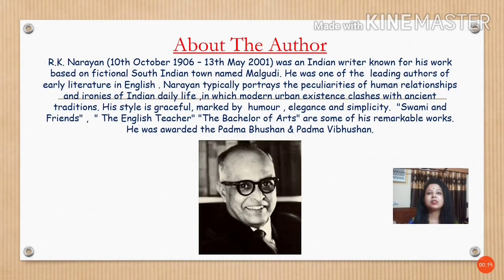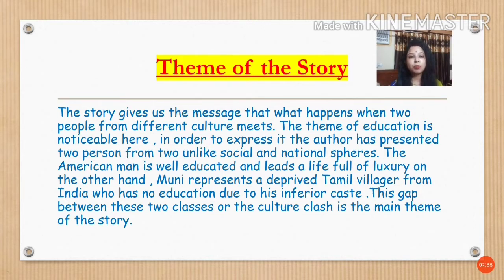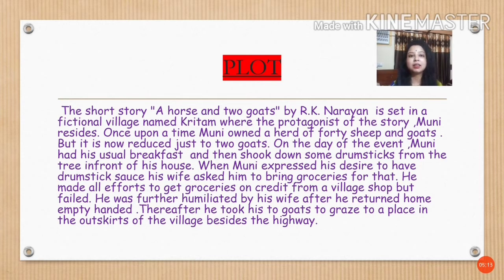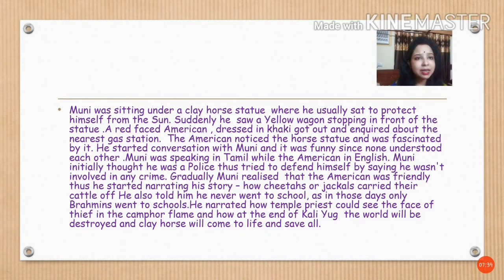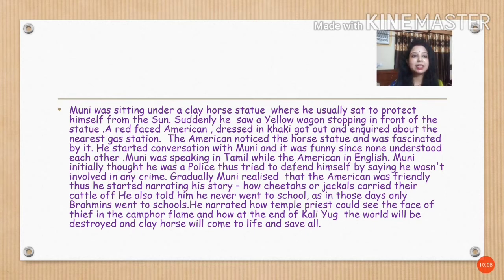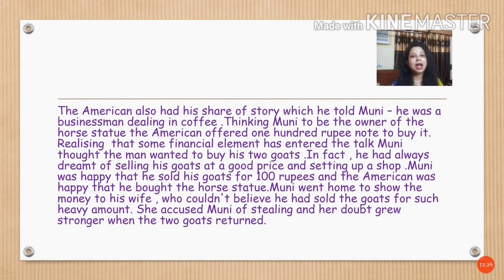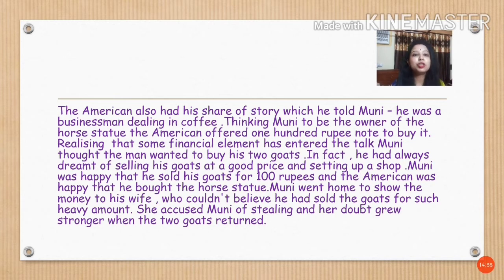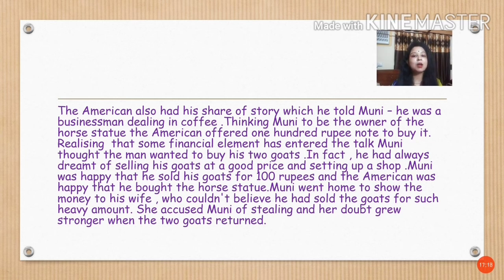"A Horse and Two Goats" by R.K.Narayan ICSE Class 9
Hi All,
I am Sunanda , in this video I have discussed the short story "A Horse and Two Goats" by R.K.Narayan. for ICSE Class 9

Topic of Discussion:
1. About The Author  :    0:28 sec
2.  Theme of the Story  :   1:55 sec
3.   Plot of the story       :     3:55 sec